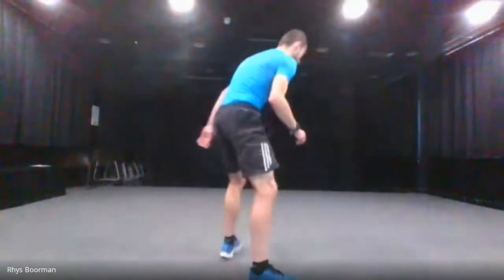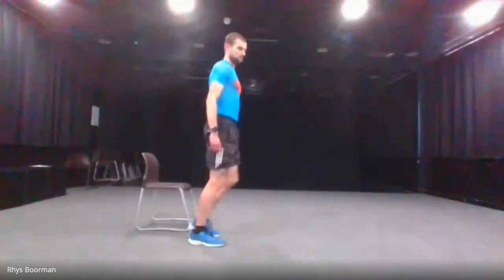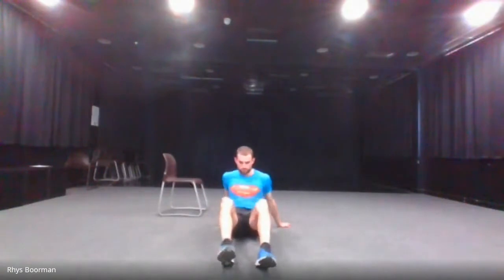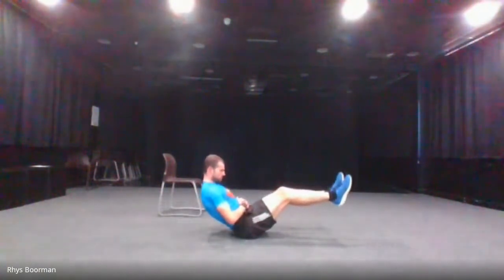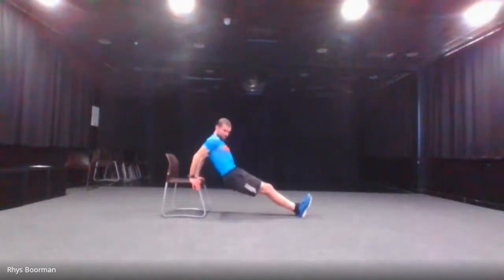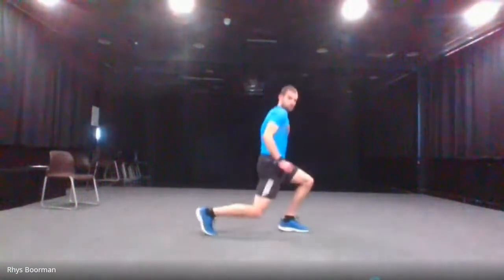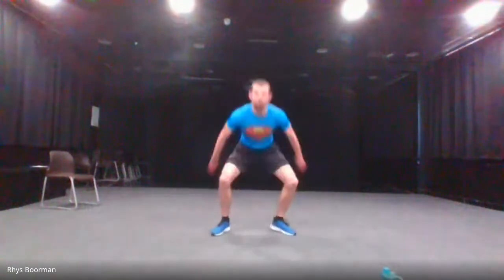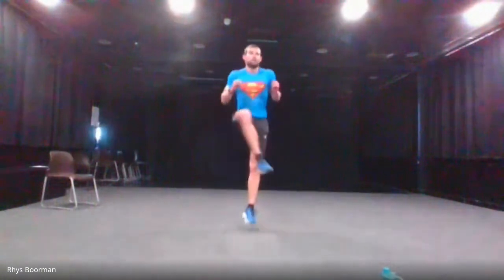Return to Dancing Fitness - 6 of 7 - Hard Option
This is week 6, 'Hard' option, a recorded video for Sun 25th April 2021.  Choose the 'Easy' or 'Hard' option.  IMPORTANT: Before starting this please do the Warm Up and afterwards please do the Cool Down . Go at your own pace and don't do any exercises that will cause you pain.

Core workout - 17 exercises - 30 seconds work, 15 seconds rest:
Squats / Lunges / Ceiling Touches / Calf Raises / ... then on the mat ... Elbow to Knee Crunch / Leg Raises / Flutter Kicks / Variation of Flutter Kicks / V-Sits / 1 legged V-Sits / Ankle Taps / Russian Twists / V-Plank / Press Ups / Plank / Shoulder Taps / Tricep Dips

16:26​ Plyometric workout - 13 exercises: 30 seconds work, 20 seconds rest:
Mountain Climbers / Jump Squats / Jump Lunges / Morris Plain Capers / Fast Hops L / Fast Hops R / Morris Double Steps (*) / In & Out Squats /  2 Footed Broad Jump / Plyo Jacks (Star Jumps) / Split Lunges / Burpee / Morris Single Steps (*)
(*) (or choose Single Steps or Rant Steps)

This is part of a 7 session ‘return to dancing fitness’ programme, starting and ending with 'live' sessions 6 weekends apart, and recorded videos for 5 weekends in between.

The sessions are structured as: Warm-up mobility & stretching; Core workout to aid balance while dancing; Plyometric Workout including Morris steps – to add some power and spring into your step; Cool down.

You should understand that when participating in any exercise or exercise program, there is the possibility of physical injury. If you engage in this exercise or exercise program, you agree that you do so at your own risk, are voluntarily participating in these activities, assume all risk of injury to yourself, and agree to release and discharge The Morris Federation and Rhys Boorman from any and all claims or causes of action, known or unknown, arising out of the above exercise video.